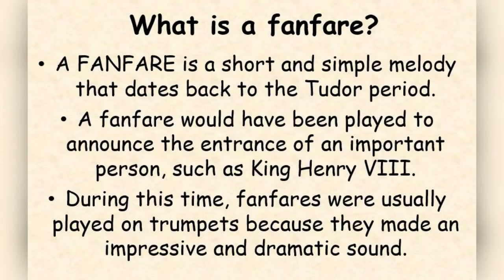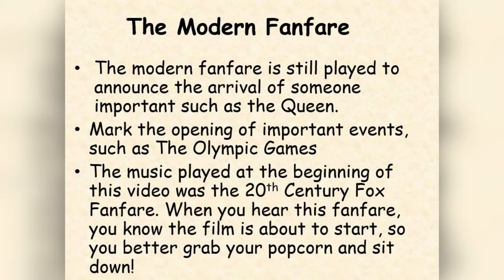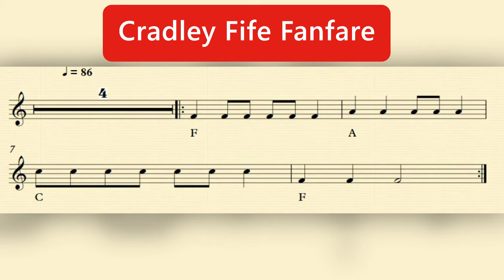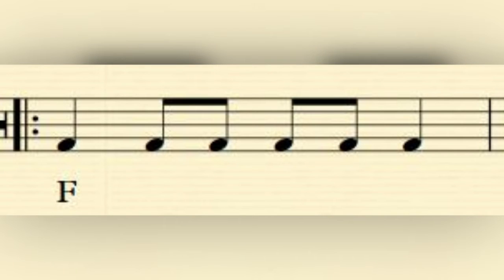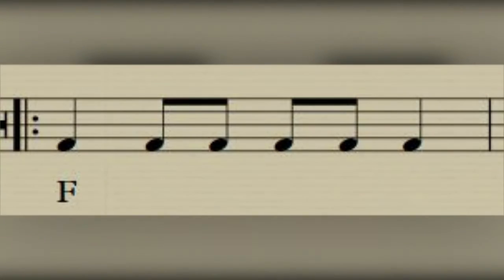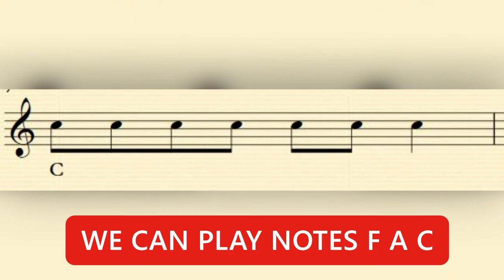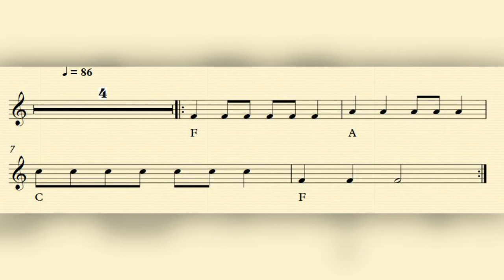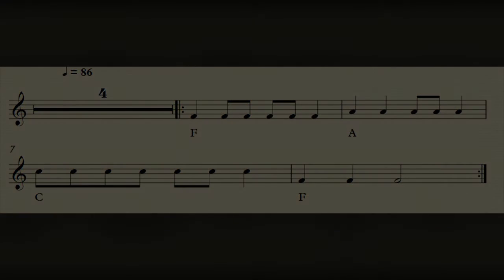Cradley Week 3